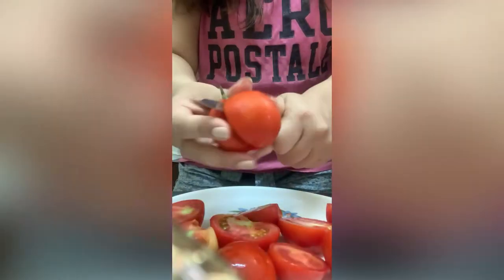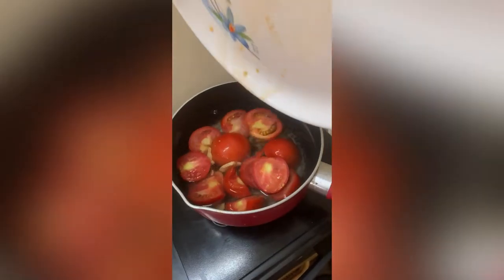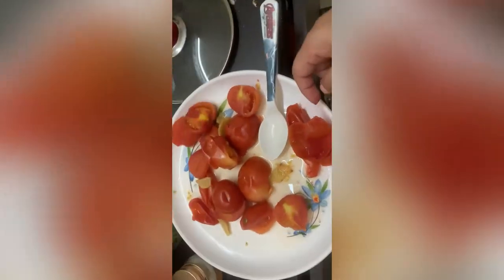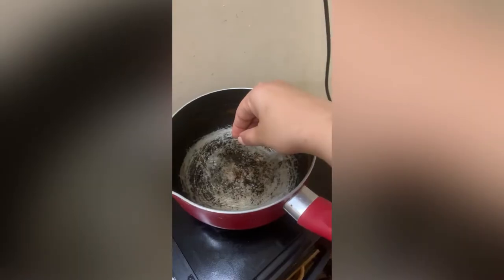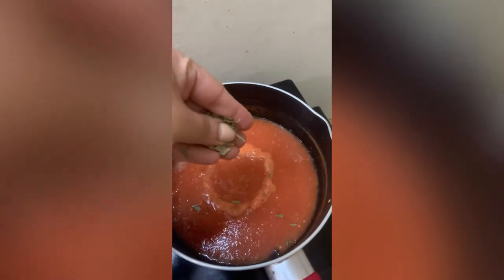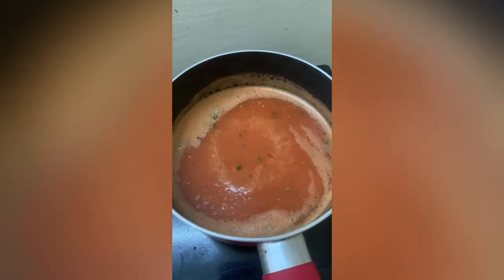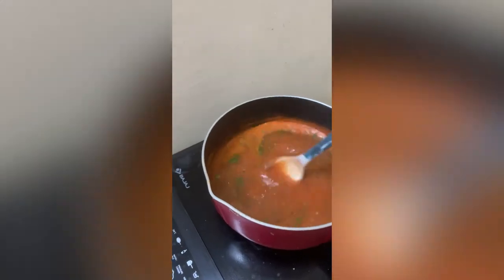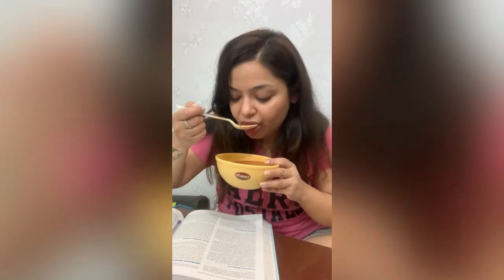Hostel vala tomato soup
Hello friends

Music credits
Muscian : jeff kaale
 Also